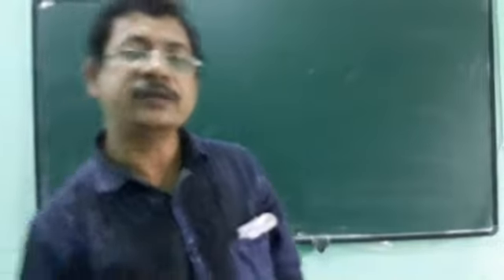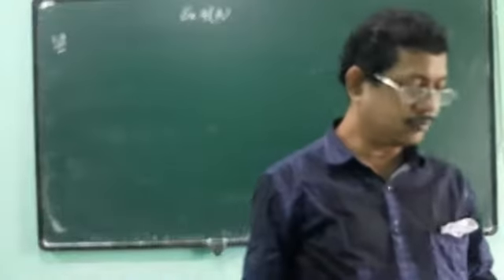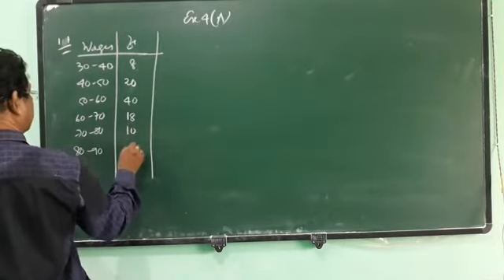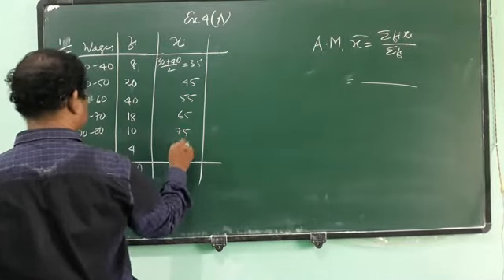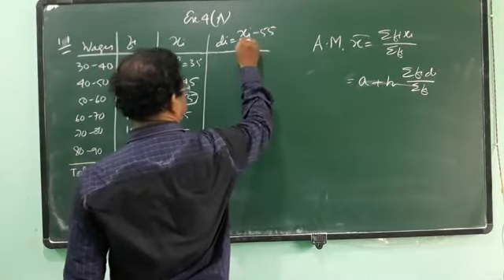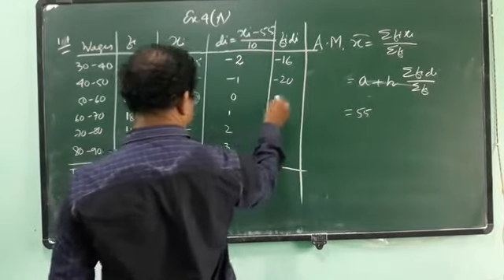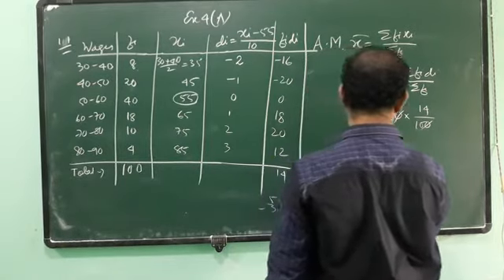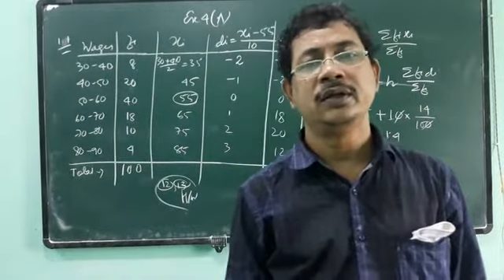HS2ndyr,commerce,CMST (1/10/20)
Statistics